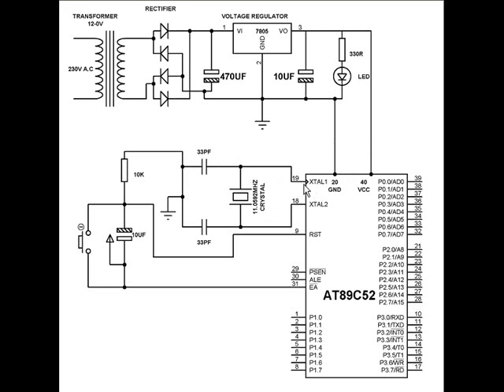8051 Microcontroller connections